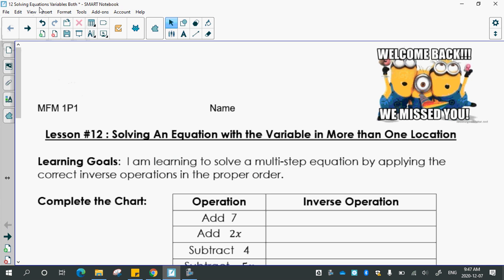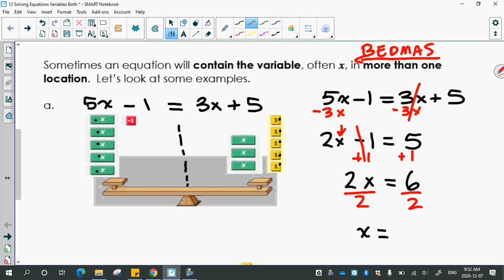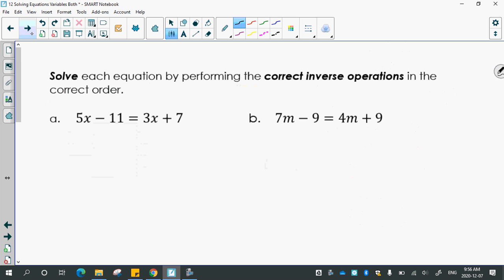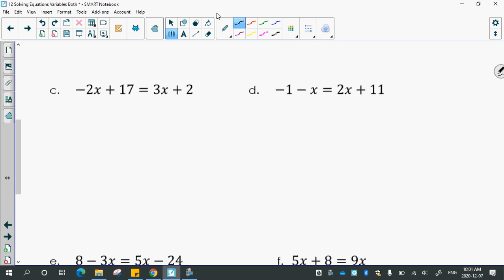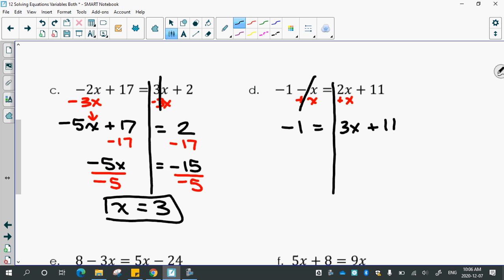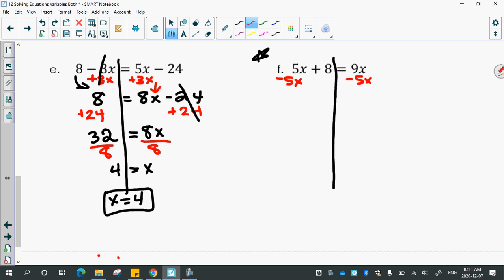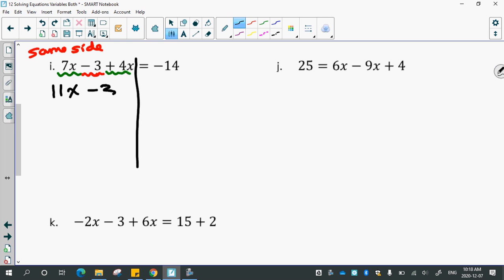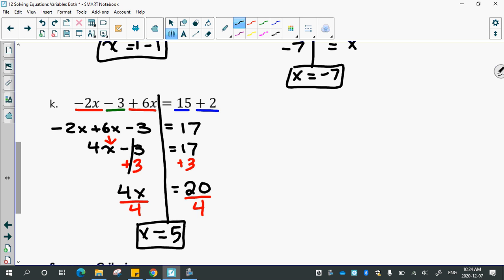Dec 7 Lesson 12